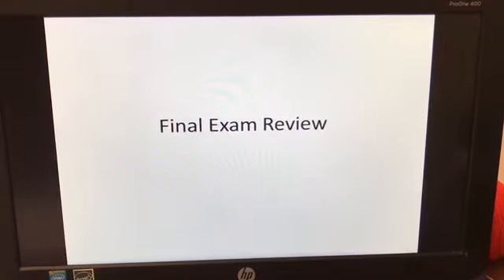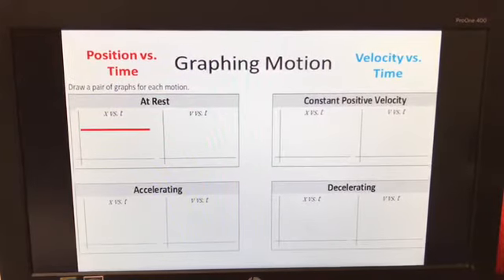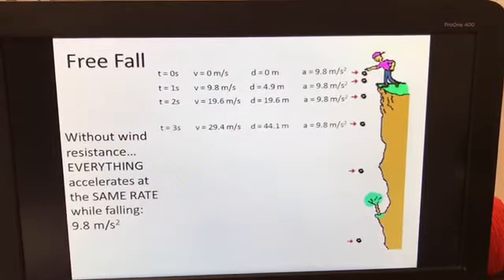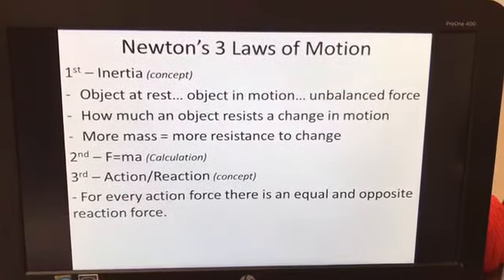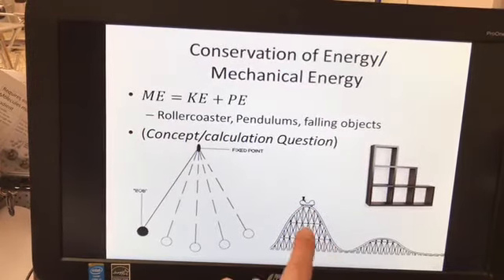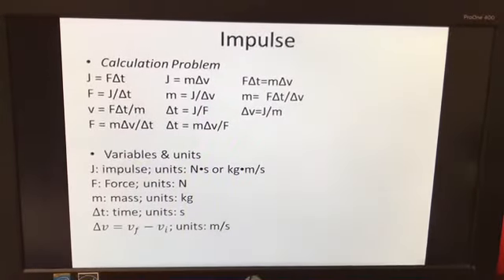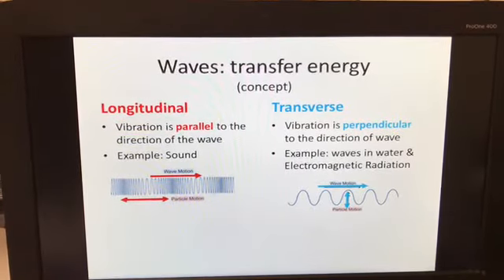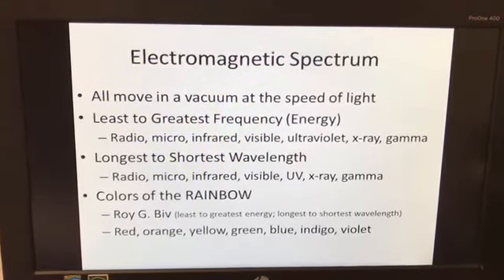Final Exam Concepts